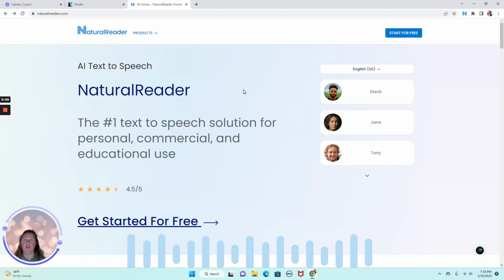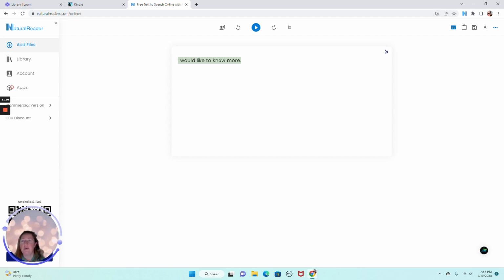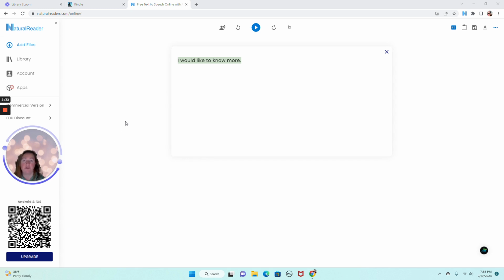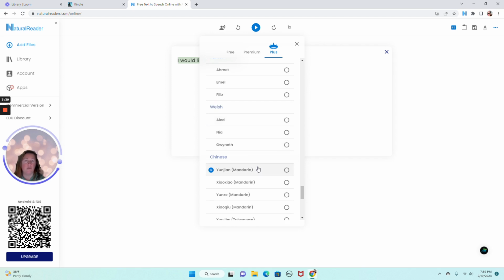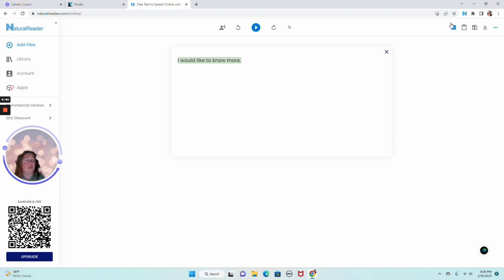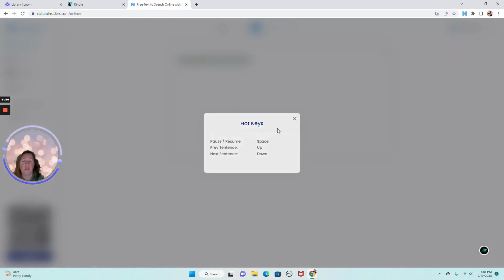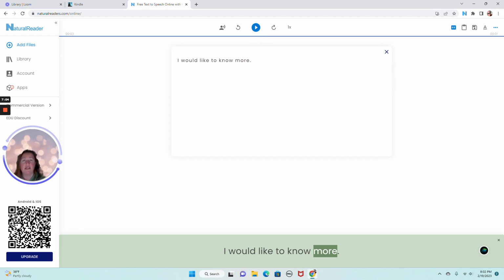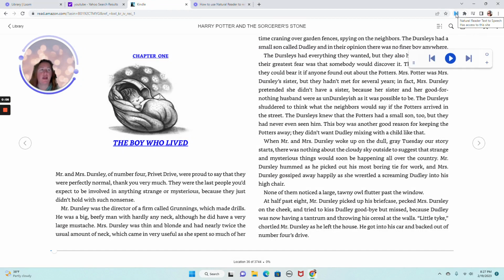How to use Natural Reader to read ebooks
This is a short tutorial on how to use the text-to-speech app, Natural Reader, to read e-books.